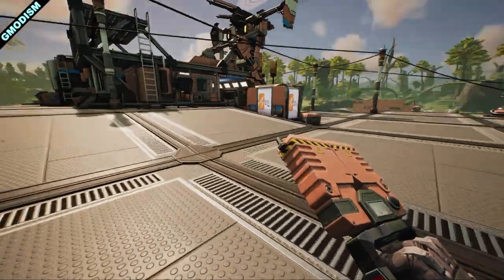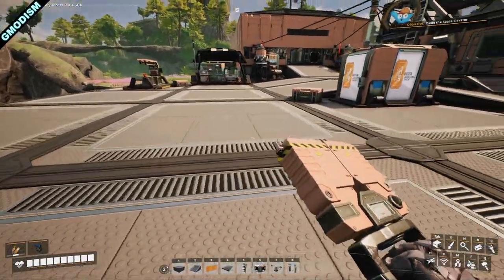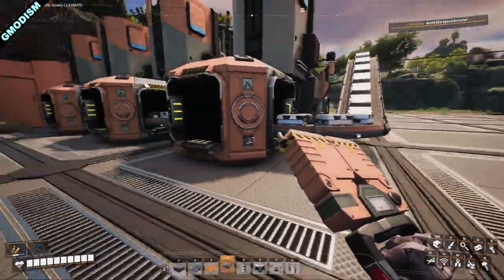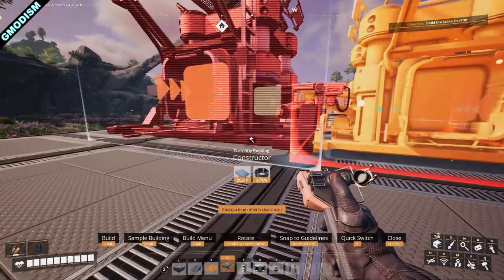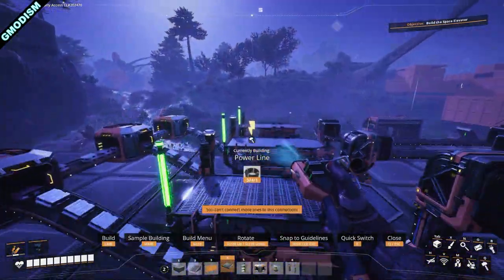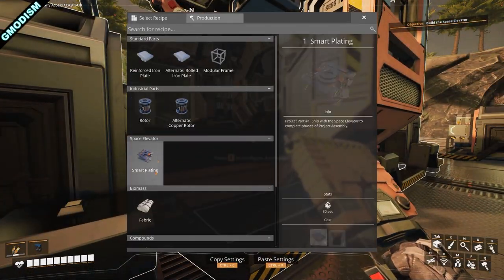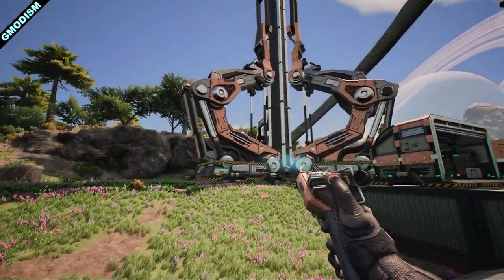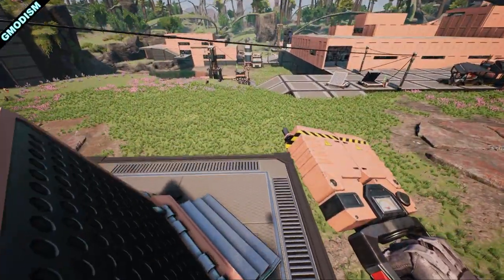Efficient Smart Plating Factory Tutorial & The Space Elevator - Satisfactory New Player Guide EP8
How to make 100% efficient early game smart plating production, without stealing form any recourses you already have in Satisfactory, here is a new fresh series of tutorials to help you get into satisfactory and be really efficient, a new player guide!

Satisfactory New Tips and Tricks, the optimal tutorial playthrough for maximum efficiency step by step Watch Today!

00:00 Intro
00:14 Why we need the space elevator now
01:31 How to get hard drives
03:53 Iron source needed, basic setup 93,5 per min
06:59 Building the Smart plating factory
22:05 Factory complete result 4 smart plating per minute 100% efficient closed system
23:26 Building the space elevator and unlocking tier 3 and 4!
27:56 closing words and outro